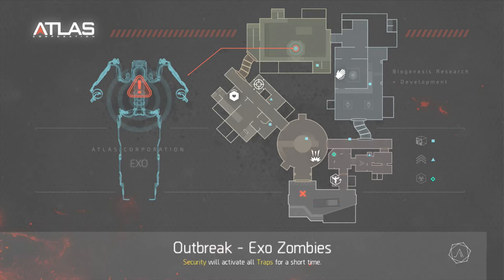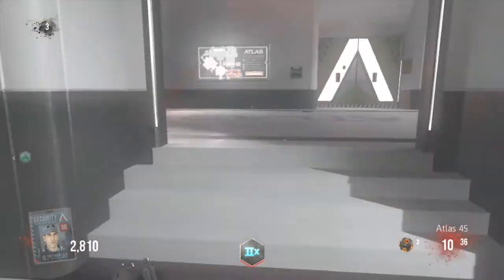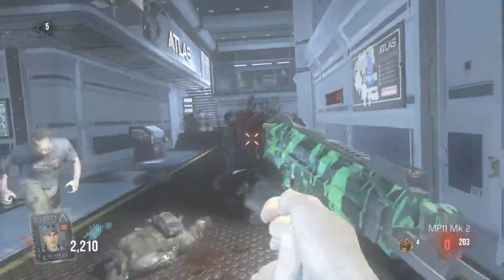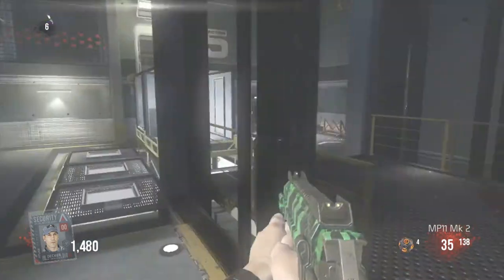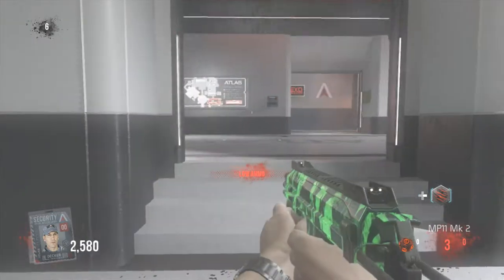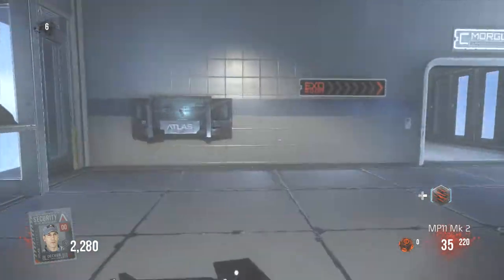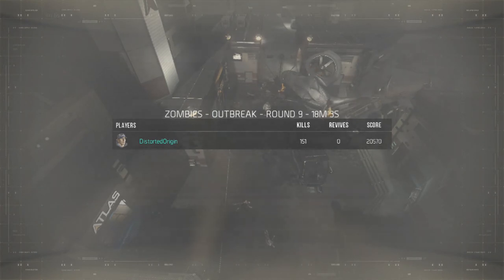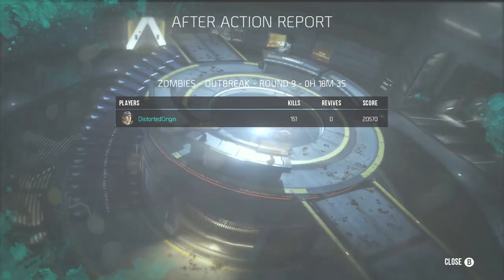Lizard Plays CoD AW - Exo Zombies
I try out the Exo Zombies on Advanced Warfare

I had to play on a local offline game with a offline account as there seems to be a problem playing on xbox live at the time